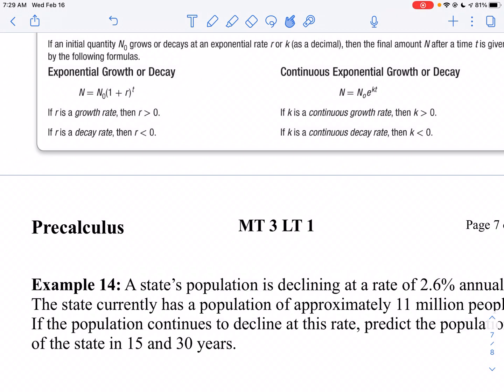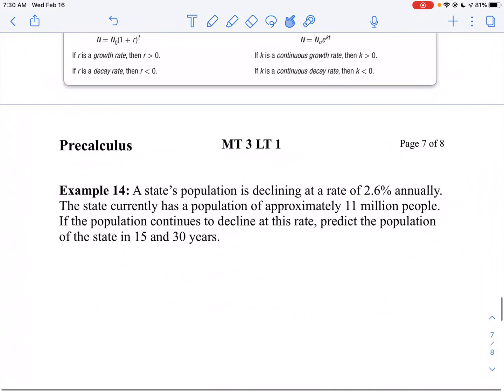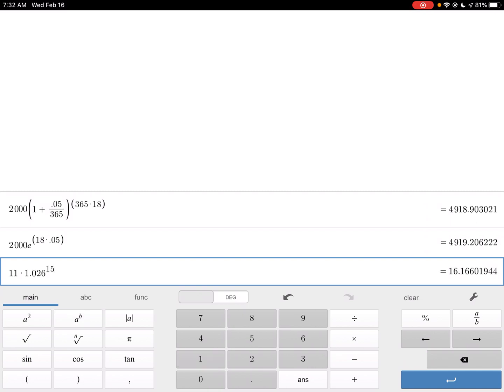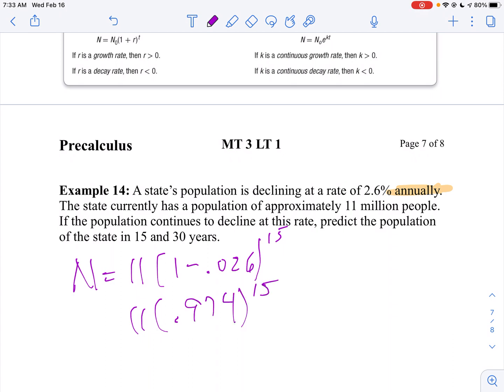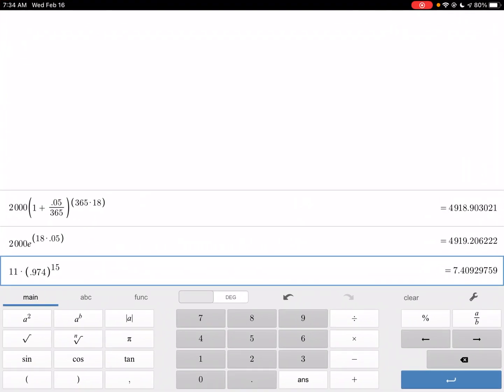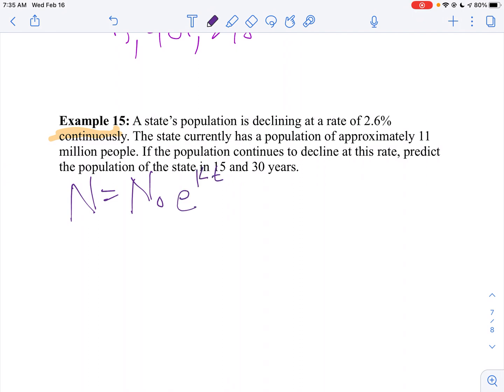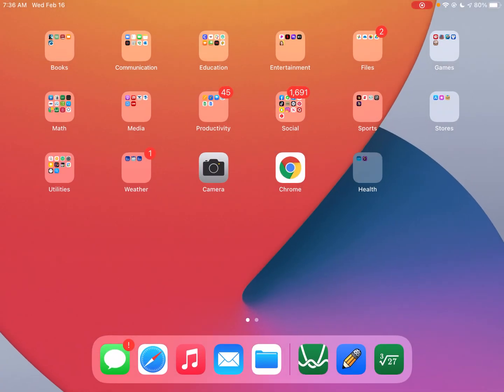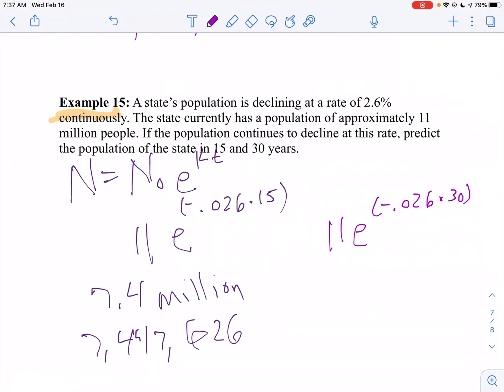MT 3 LT 1 Seminar Part 6 Exponential Growth Decay